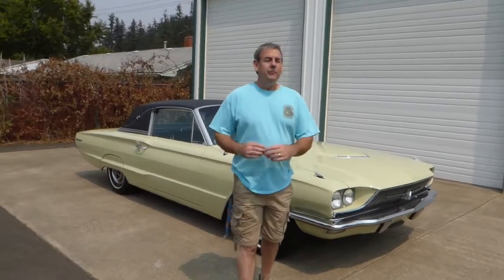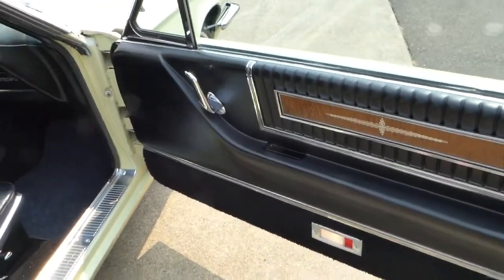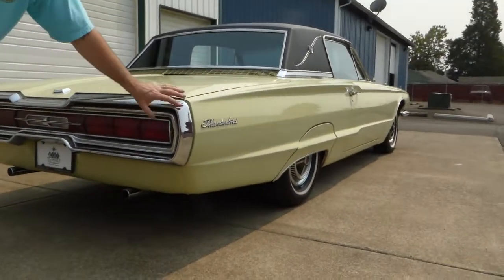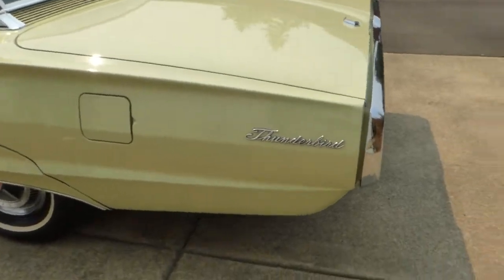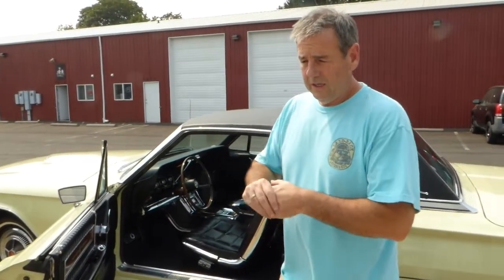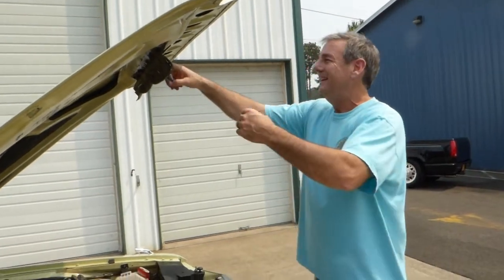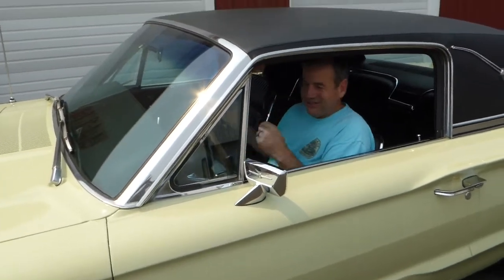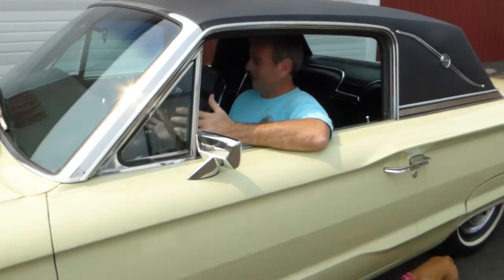1966 Ford Thunderbird "SOLD" West Coast Collector Cars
A very fine example of a 1966 T-bird, the last of it's generation, finished in it's original color of Honeydew Yellow. Beautiful black bucket seat interior, original 390 4bbl with automatic transmission, tilt-away steering wheel, all gauges, lights, and accessories work, great car! For additional information and pictures please visit:westcoastcollectorcars.com